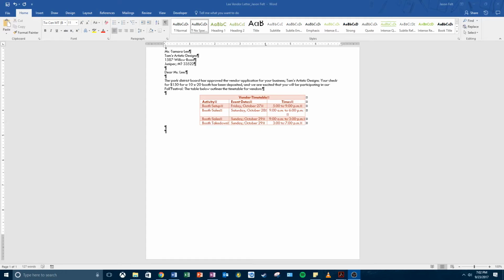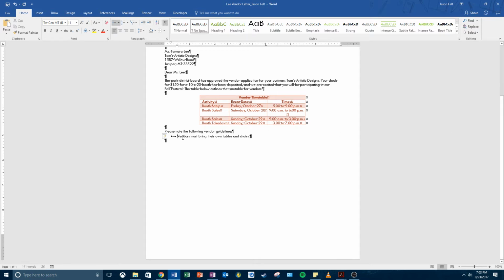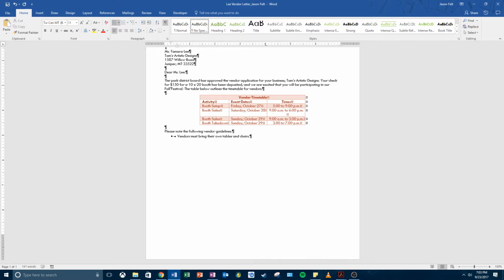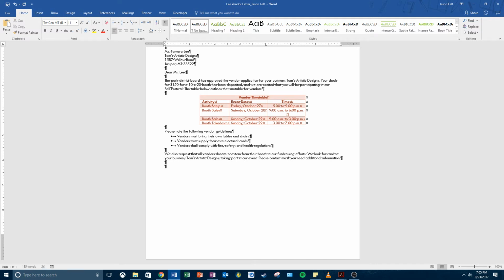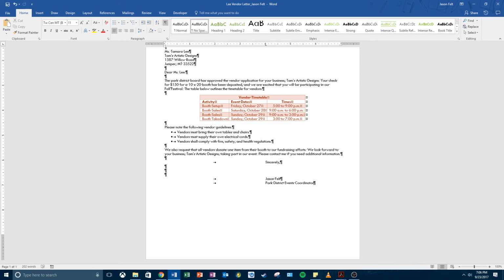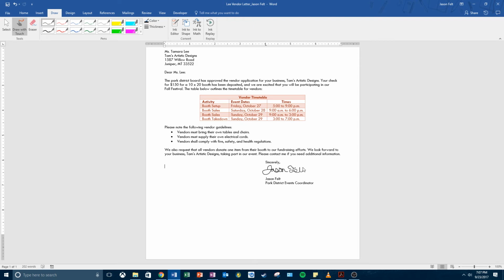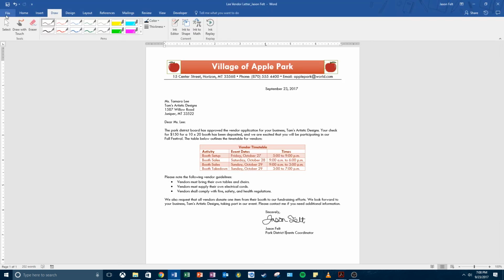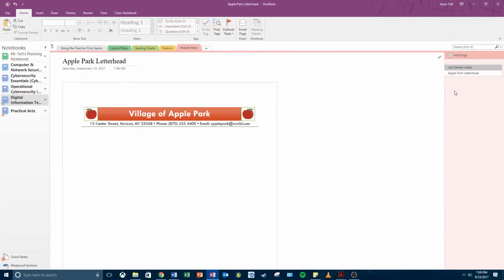WDM3V9 - Entering More Text, Complimentary Close, and Signature Line in Business Letter WITH Printin